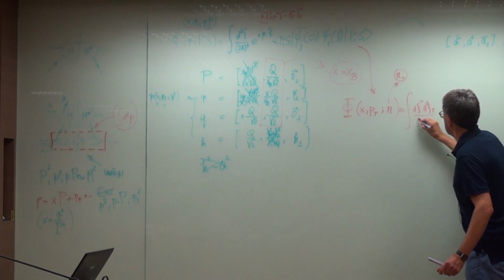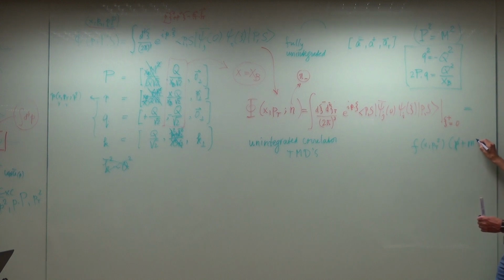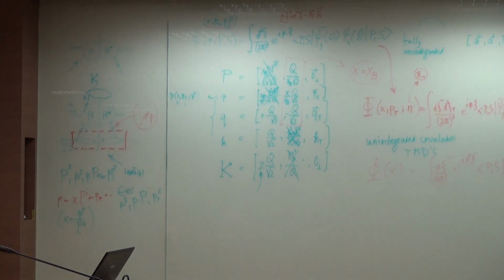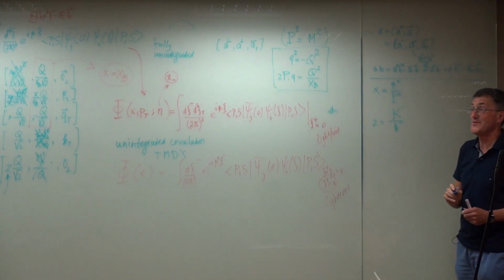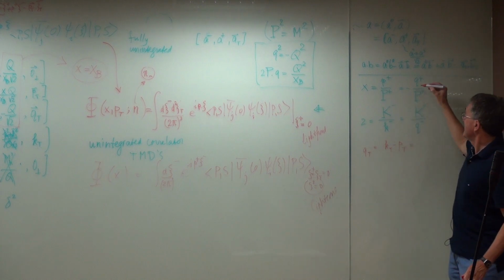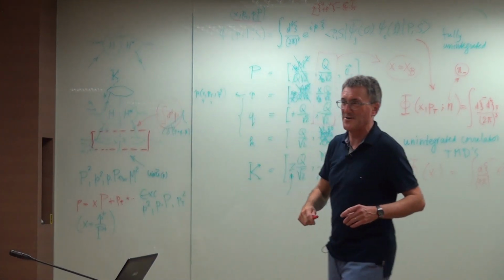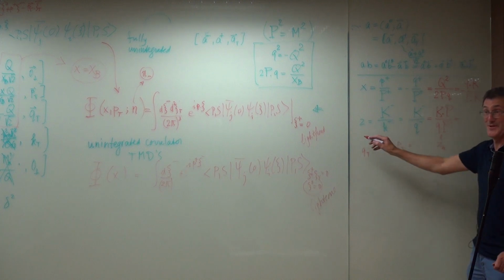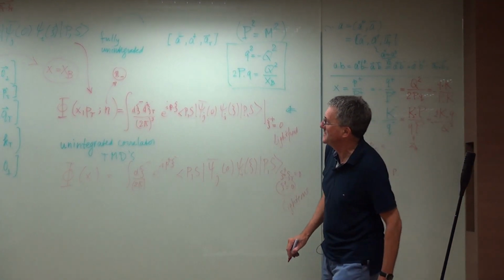Piet Mulders, TMD parton distribution (II) Part II